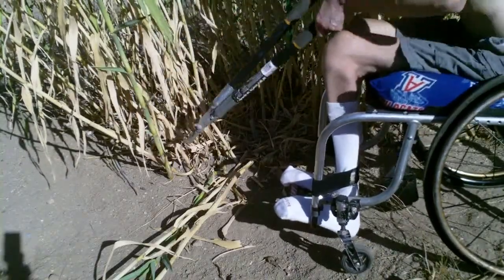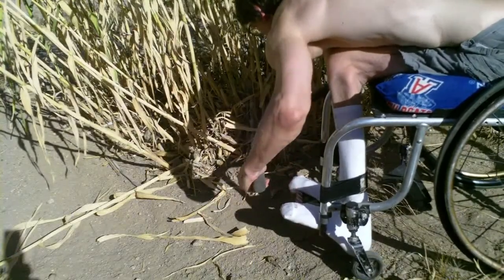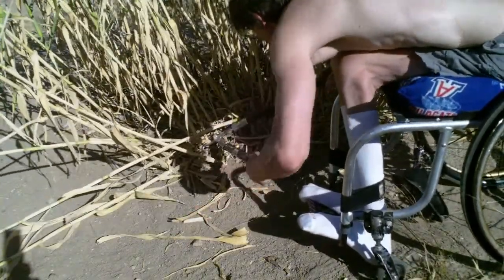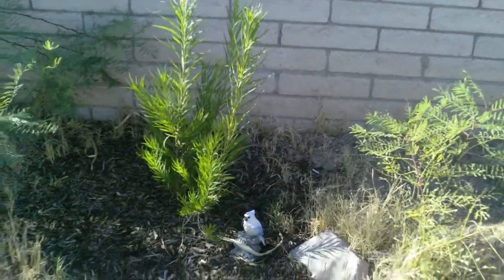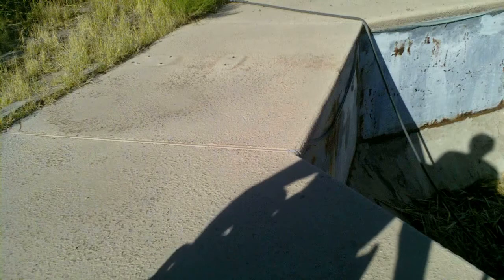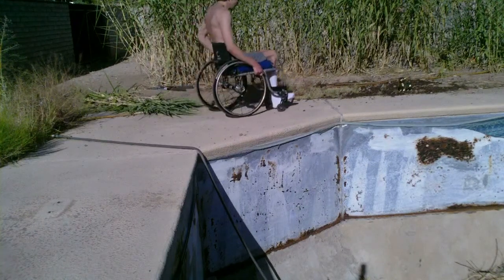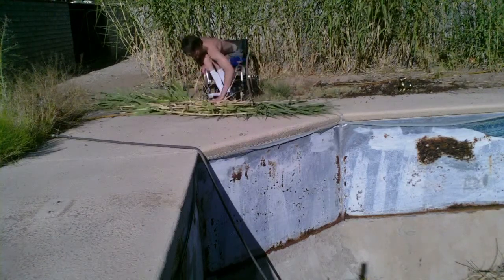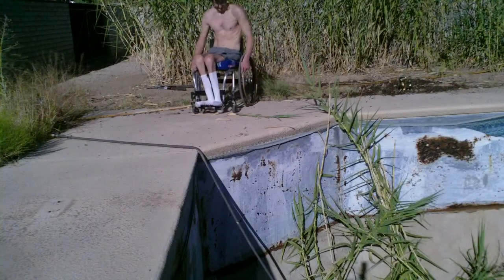Wheelchair style - Cutting Back Bamboo & putting cuttings In Compost Pit - L1 injury 6-17-13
Bamboo can get pretty tough & i saw that a lot of it looked dead, but it's fairly surprising because even so it seems to keep growing taller & taller. i got a lot of bamboo to cut, but it sure is nice having our compost pile so close by. If we could ever get that pit filled with landscaping & paper i wonder what my Wife would grow in that rich soil ? Don't know why the bamboo grows so well in our desert backyard .. i thought bamboo liked tropical weather not dry heat. oh well